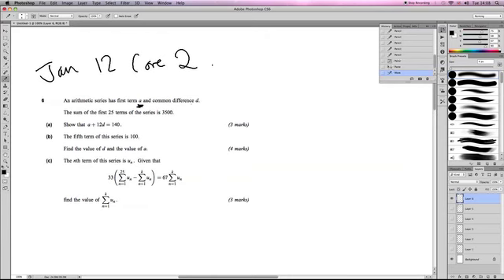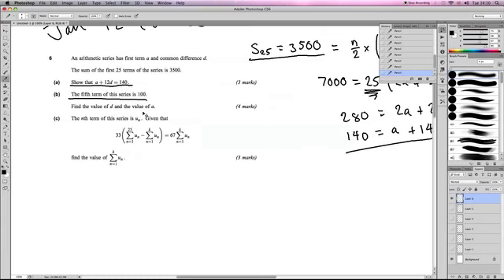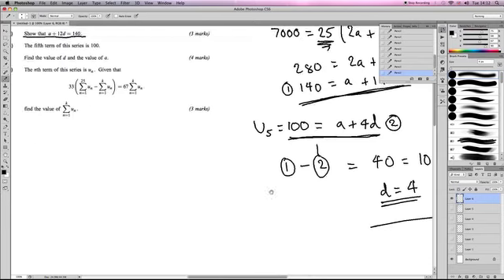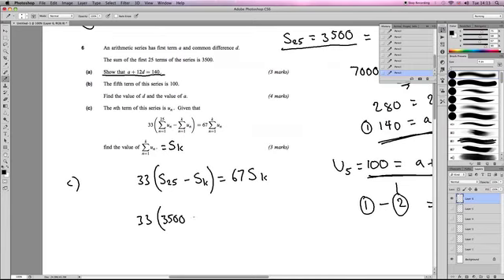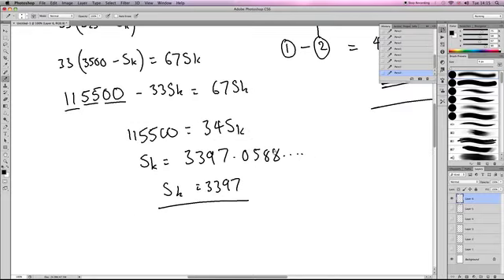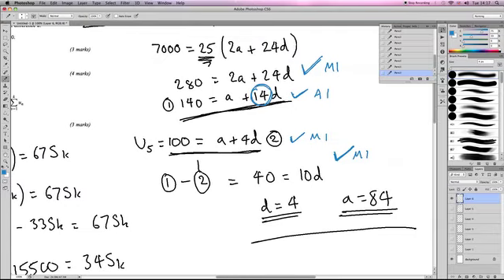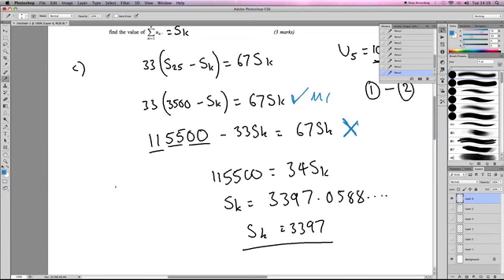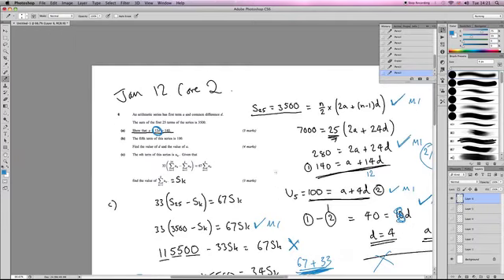Jan 12 Core 2 Q6 Messed up big time...